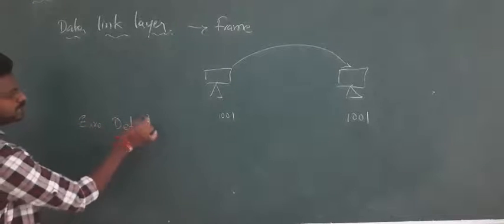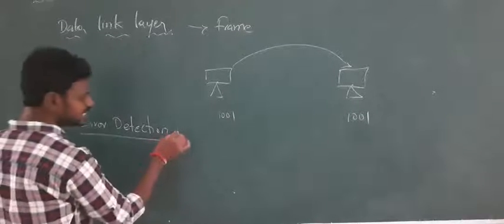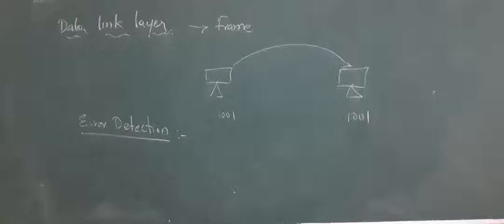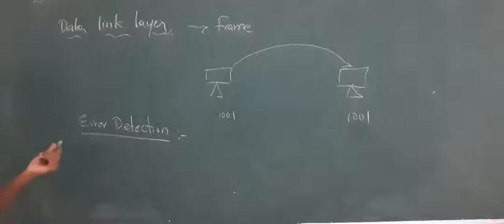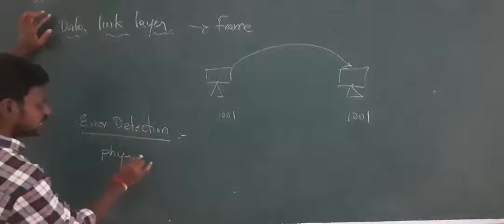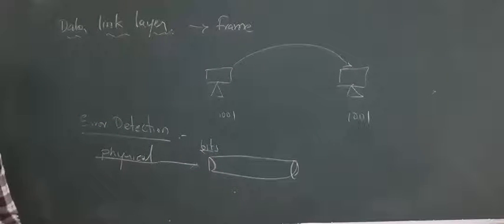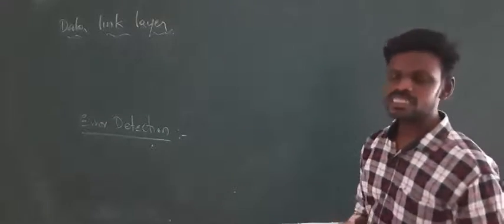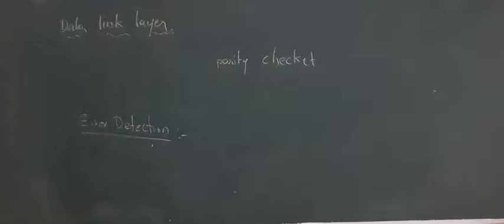data link layer